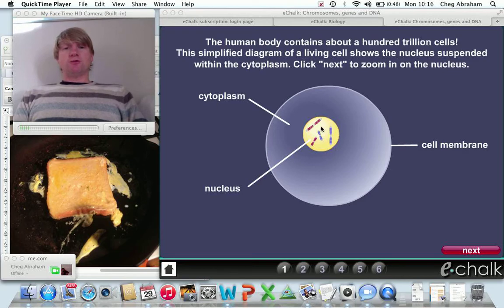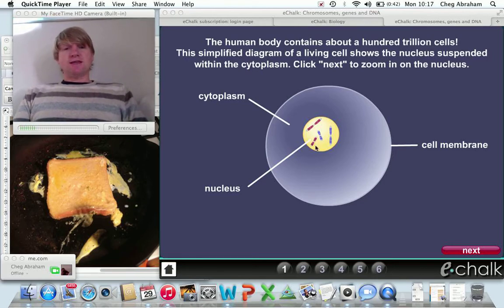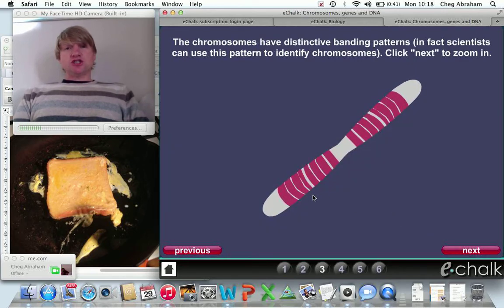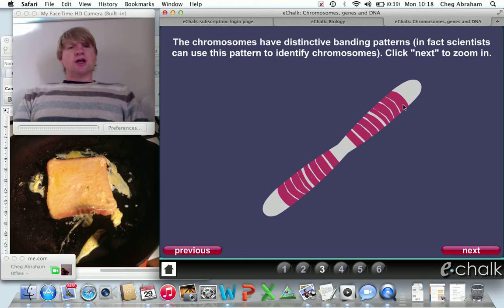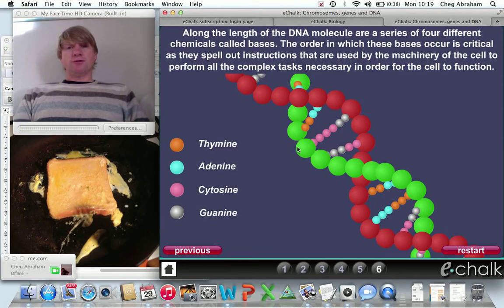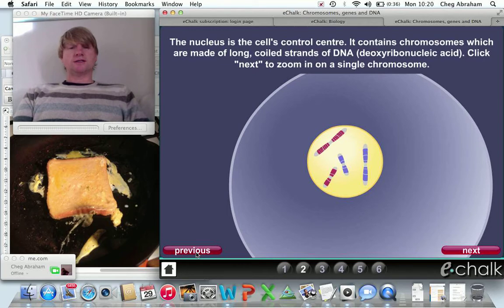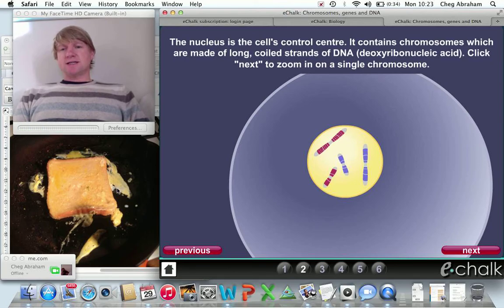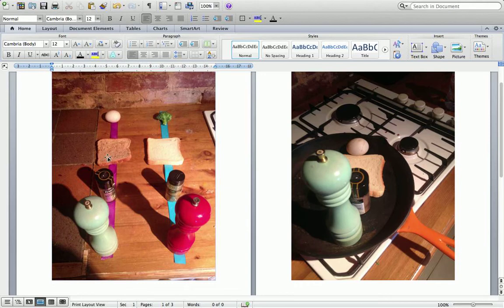chromosomes and genes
AQA GCSE chromosomes and genes